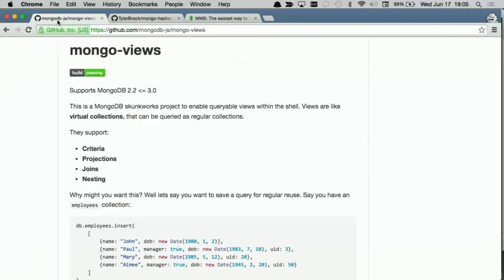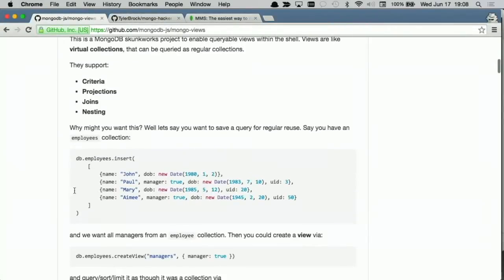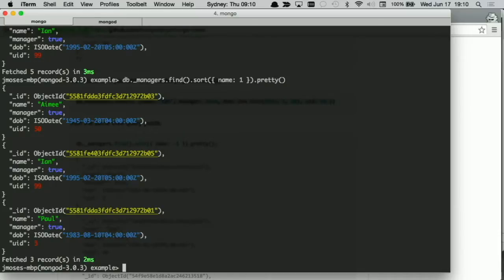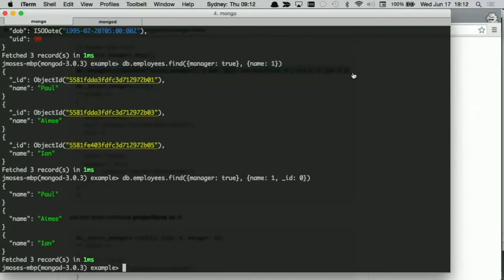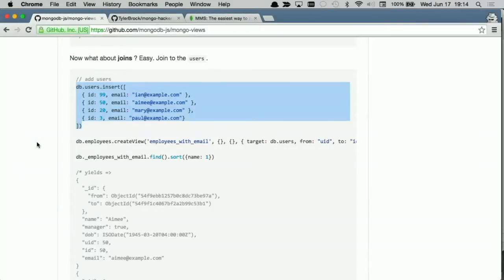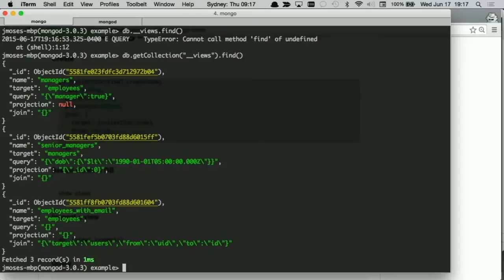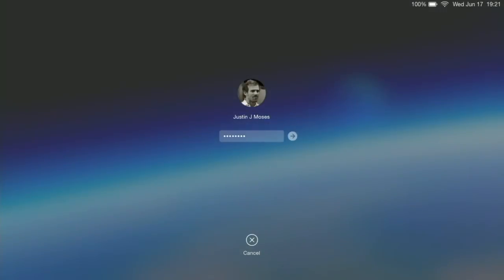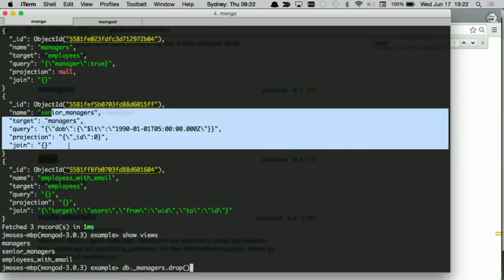Justin Moses - Mongo Views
Find yourself in the Mongo shell retyping and reusing queries from your history? Ever wanted to do joins between collections? Introducing mongo-views! Born from a MongoDB skunkworks project, mongo-views allows you to create virtual collections that you can query just like a regular collection - just like Views from SQL.